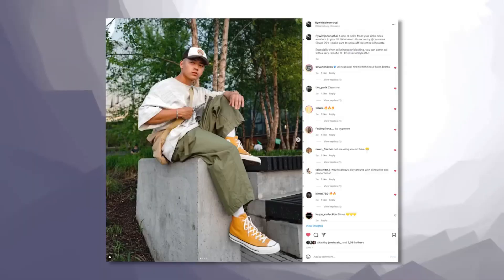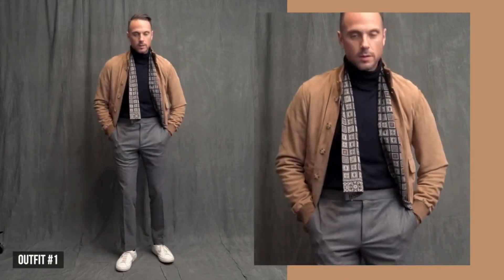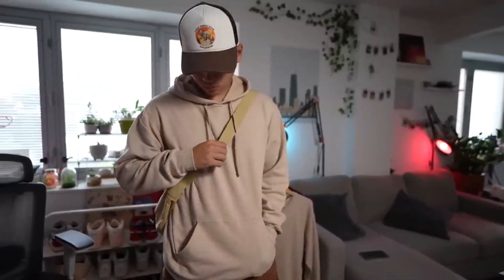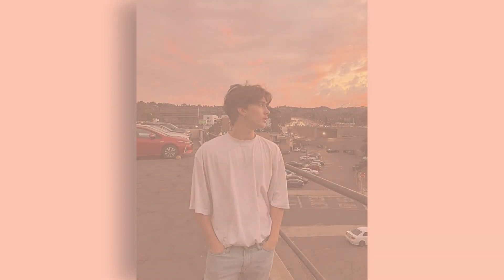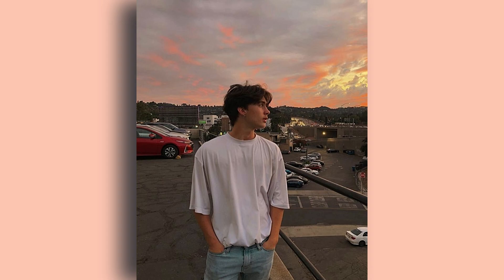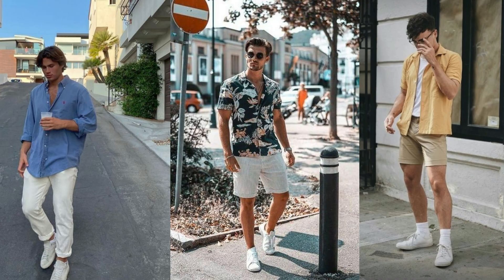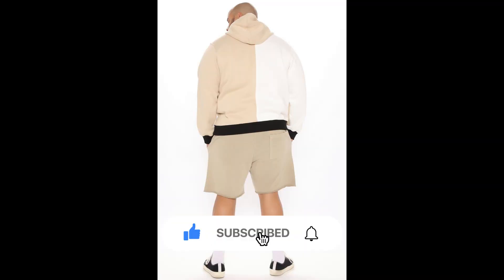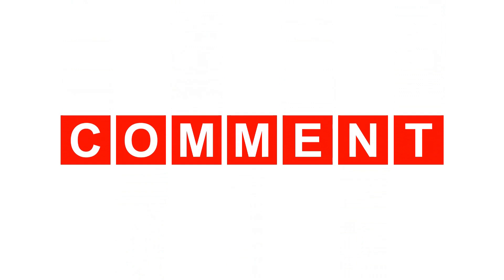Build an aesthetic Instagram profile | Look Cool on Instagram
Are you a man looking to create an Instagram profile that's both aesthetically pleasing and reflective of your unique style and personality? Look no further! In this video, I'll share actionable tips for building an aesthetic Instagram profile that will impress your followers and grow your brand.